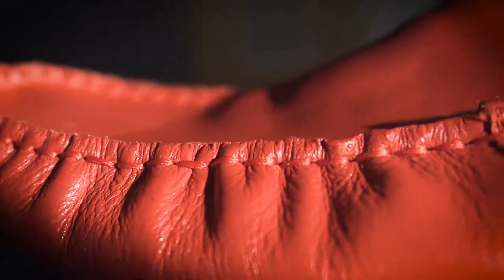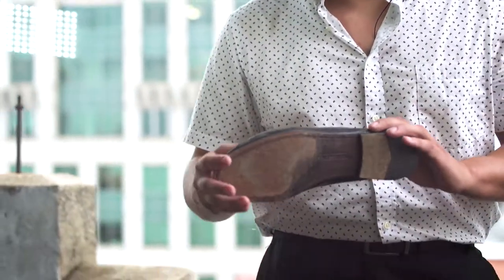B Soul Loafers Full Commercial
Product promotional video produced for Brennar Goree, world renowned Carolina Shag dancer and owner of the dance shoe company, B Soul Loafers.